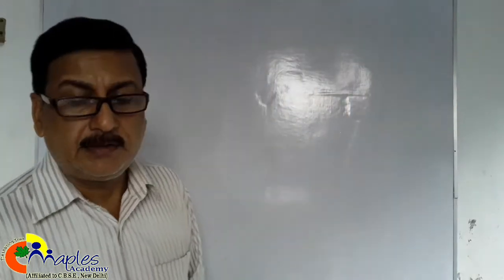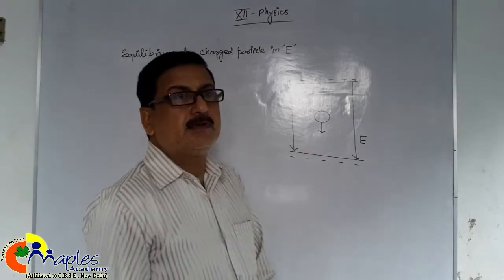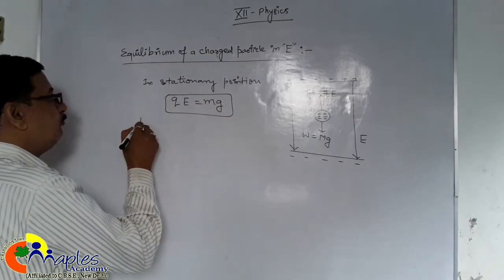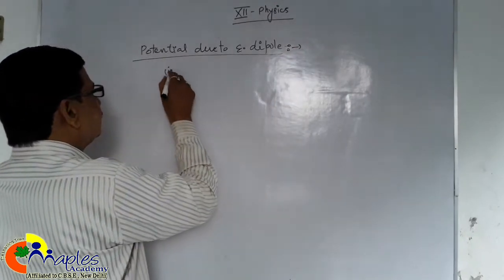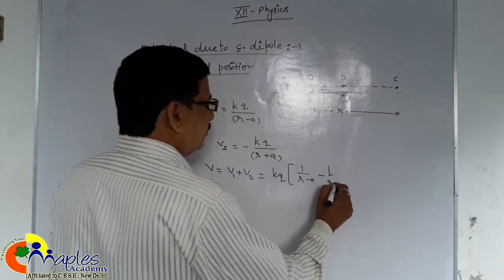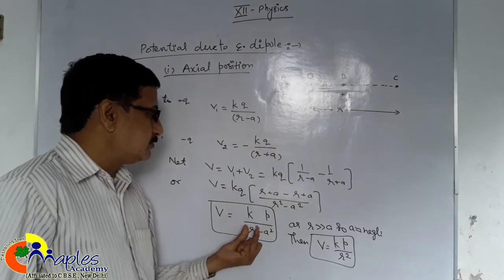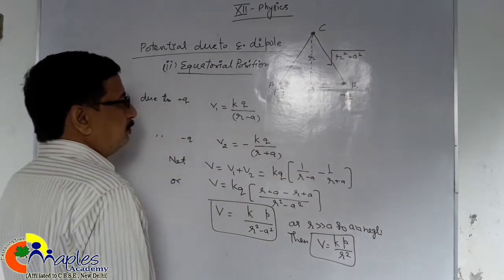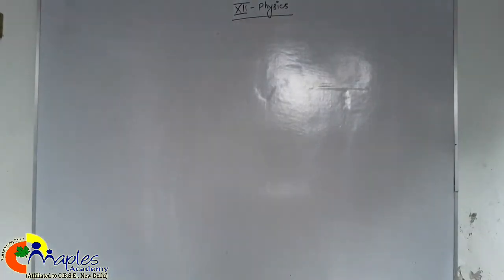Class- XII- Physics- Ch.-2- Topic- E-Potential